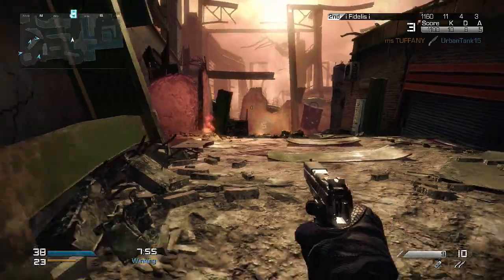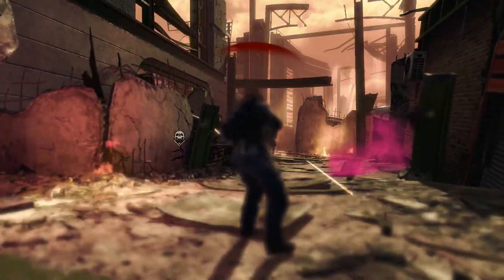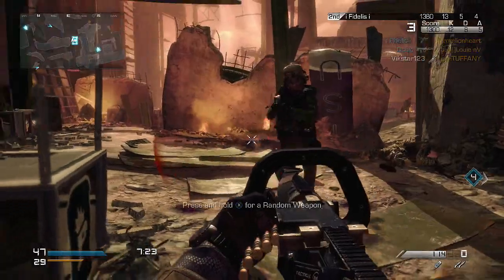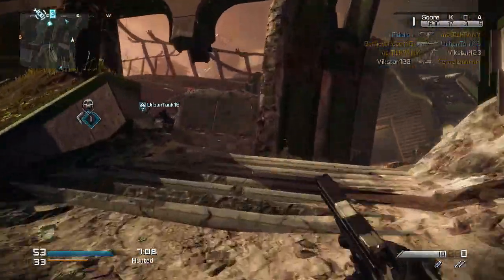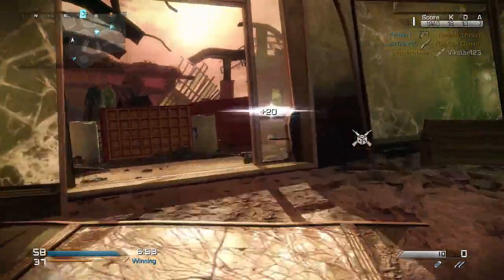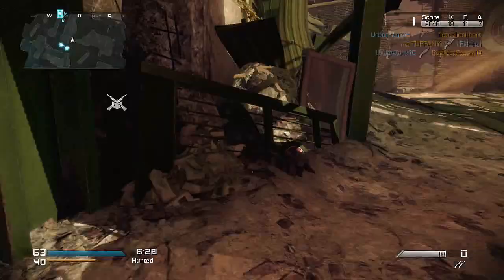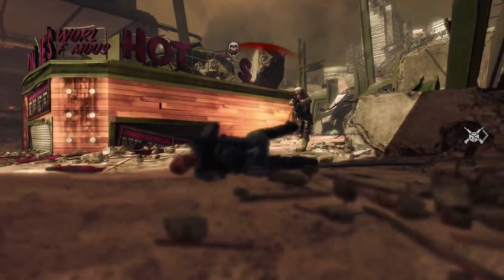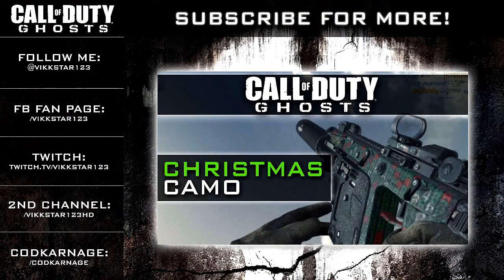CoD Ghosts RAINBOW Camo - Rainbow Zebra DLC Camos - Tiger / Spectrum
The CoD Ghosts Rainbow Camo!